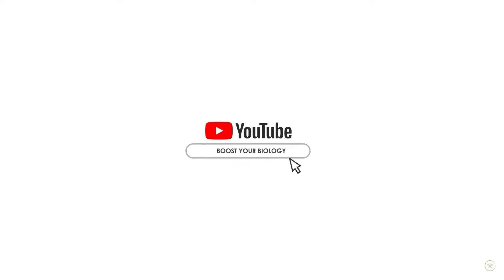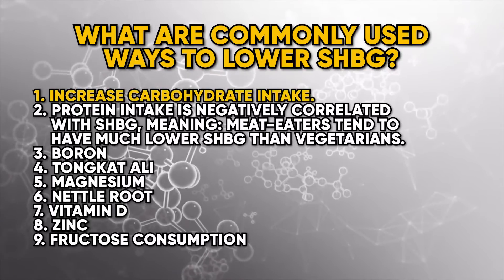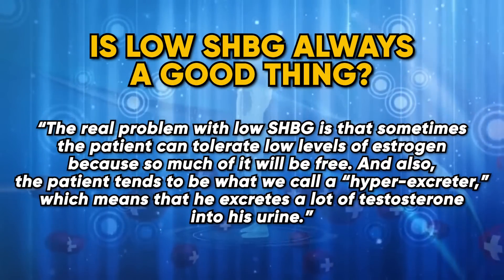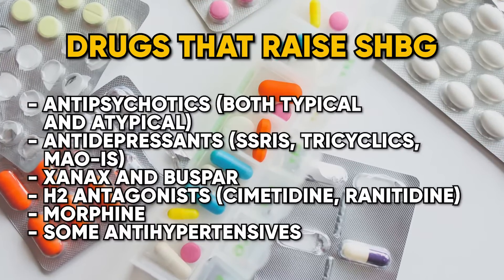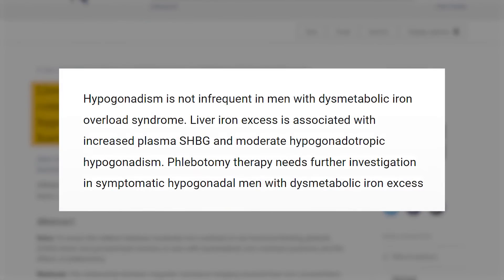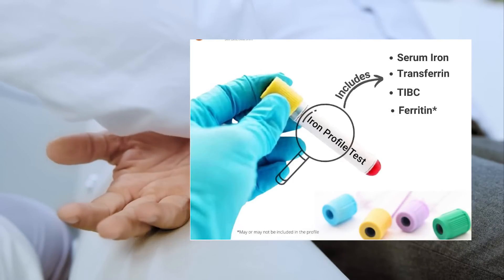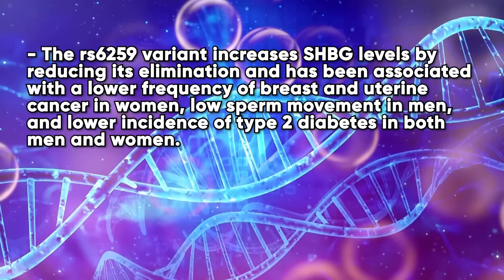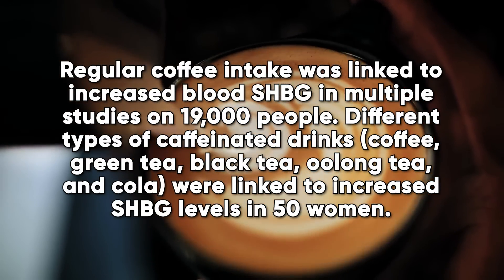How To Increase FREE Testosterone (No One Talks About This)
Secret To Increase FREE Testosterone & Lower SHBG (You Will Be Shocked)